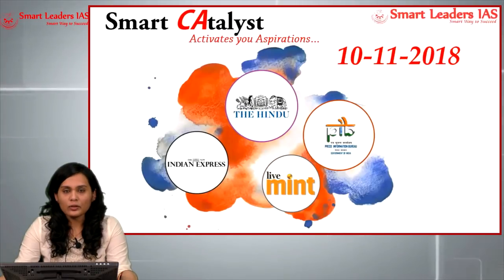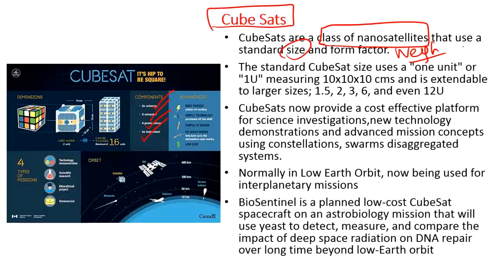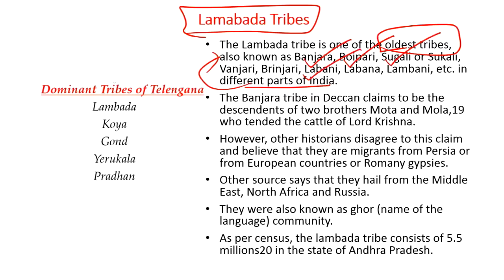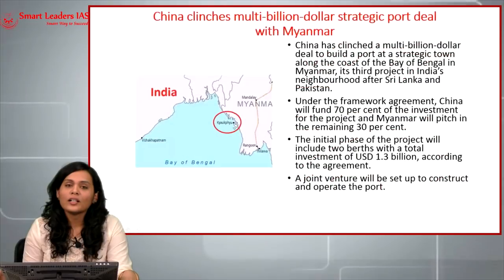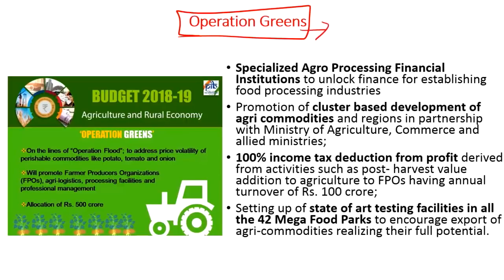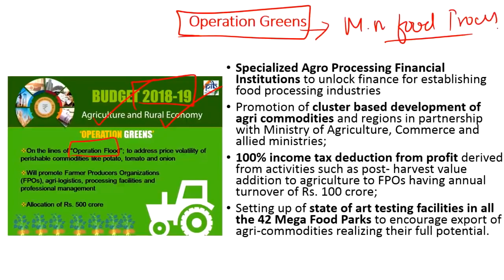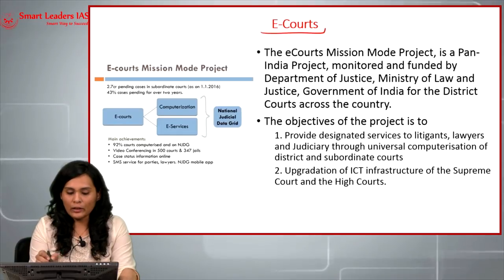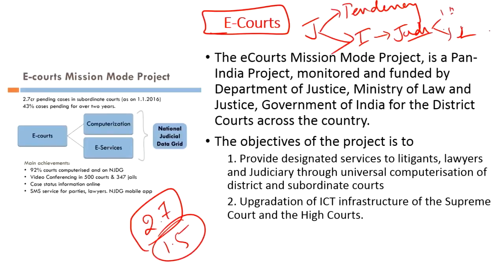Smart CAtalyst | 10.11.2018 | Smart Leaders IAS | Chennai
Daily news analysis from The Hindu, Indian Express, PIB and Live Mint